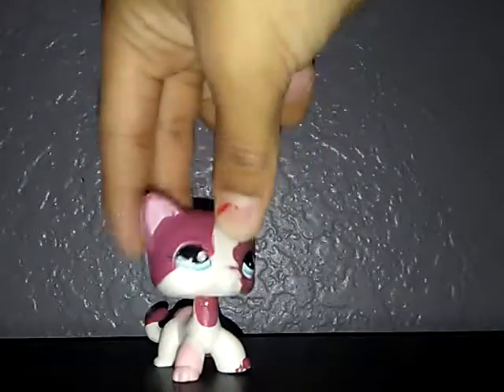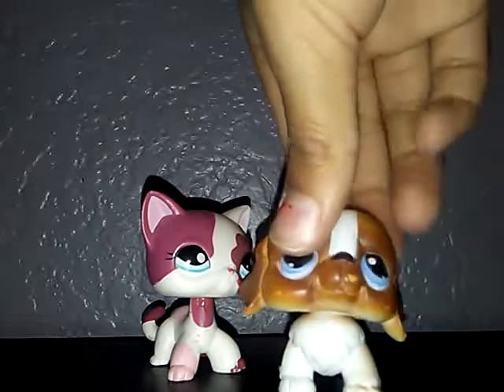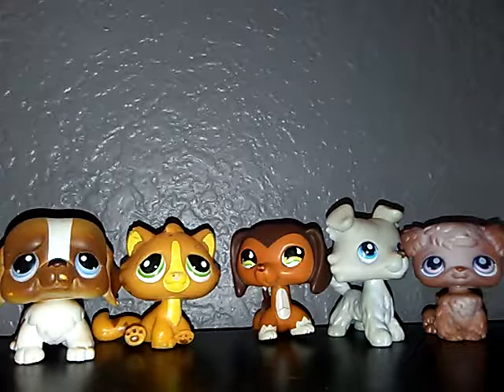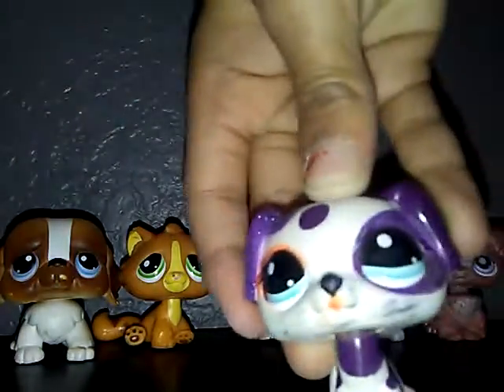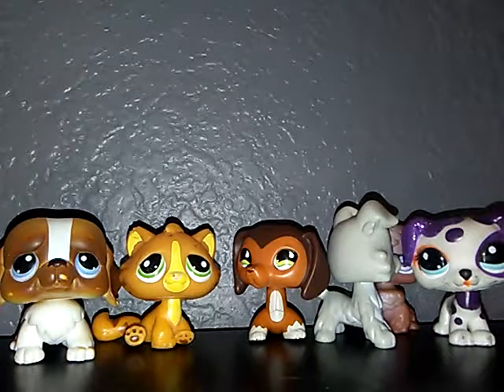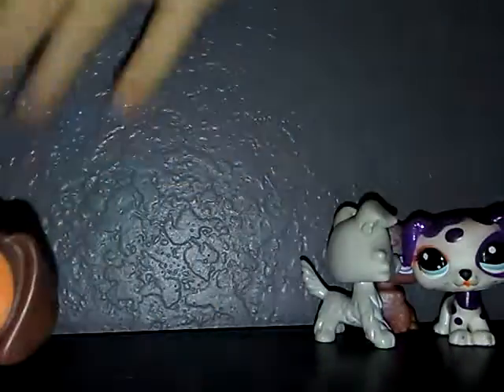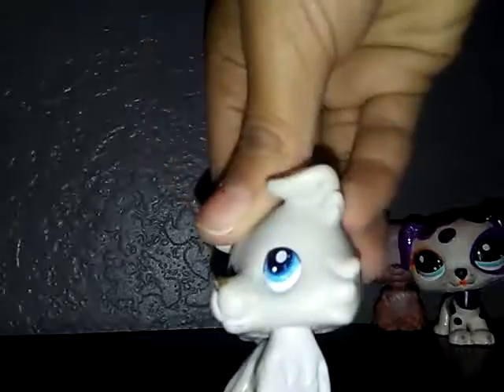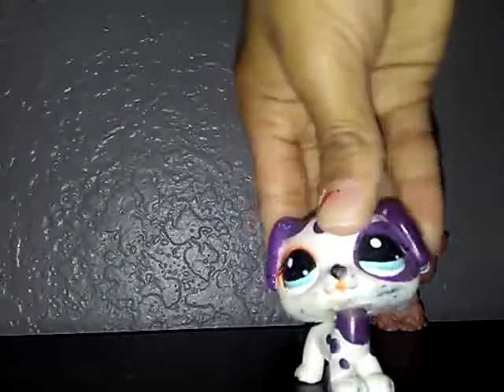LPS PACKAGE OMG 😱 FAKE OR REAL??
Hey hope you liked this vid and thx so much😘😁🐯🐶